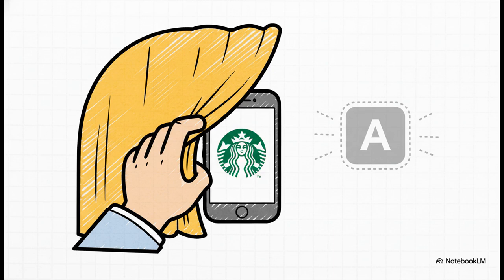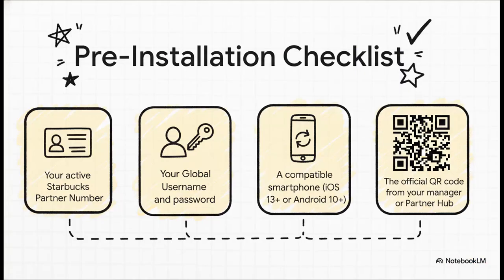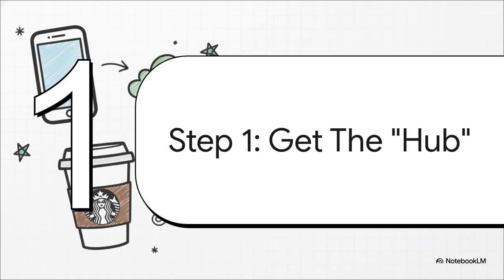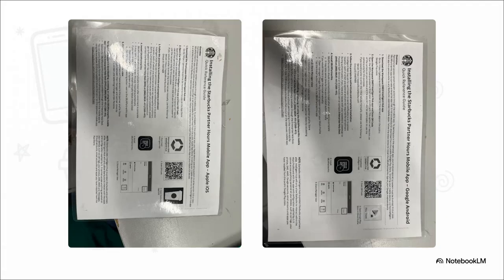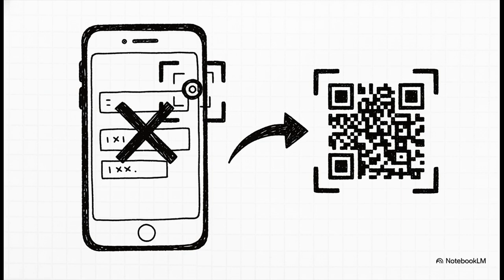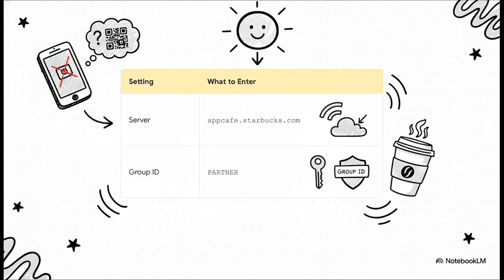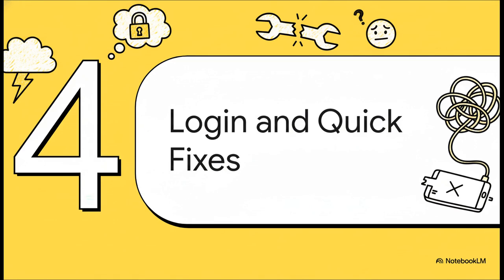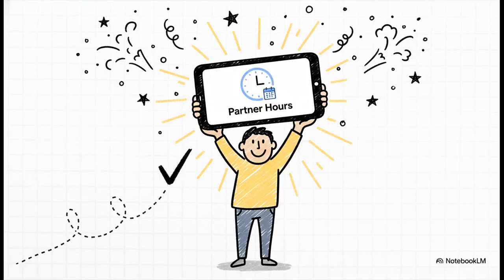The Starbucks Partner Hours App Guide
Working in a fast-paced coffeehouse environment requires seamless communication, reliable scheduling, and tools that empower you to manage your time effectively. For Starbucks employees—internally known as “partners”—achieving this work-life balance is made possible through a dedicated digital workplace platform. If you have ever felt frustrated trying to balance your personal life with your weekly shifts, or if you simply want a better way to request time off without leaving paper notes for your store manager, you are in the right place.

The Starbucks Partner Hours app (officially labeled as SBUXPartnerHrs) is a specialized, private enterprise application designed specifically for Starbucks employees. Because it connects directly to Starbucks’ internal databases and scheduling servers, you cannot simply download it like a regular social media or gaming app. Finding out how to get the Starbucks Partner Hours app requires a very specific enrollment process using a mobile device management (MDM) profile. as per